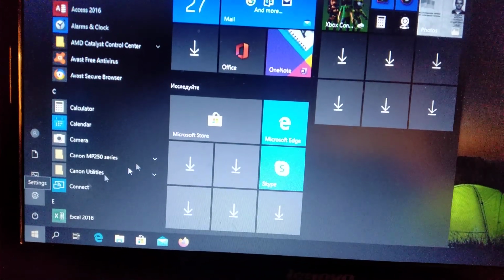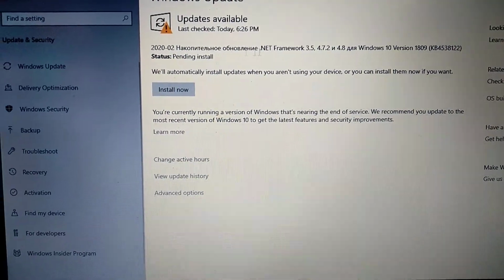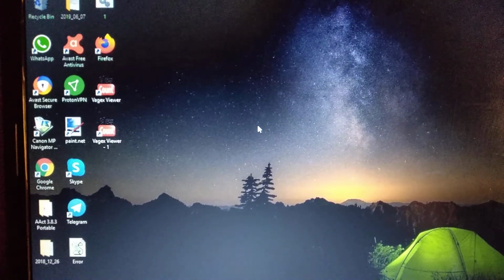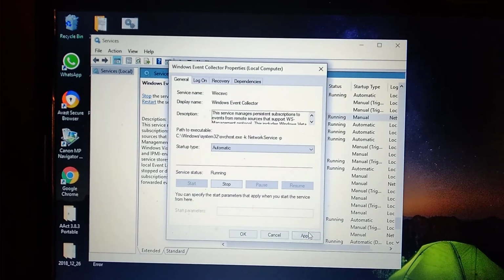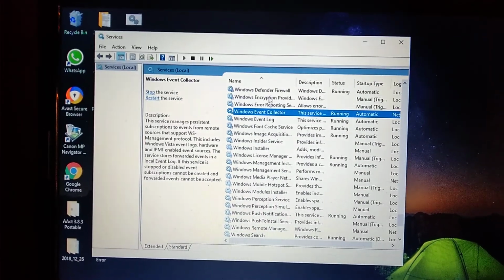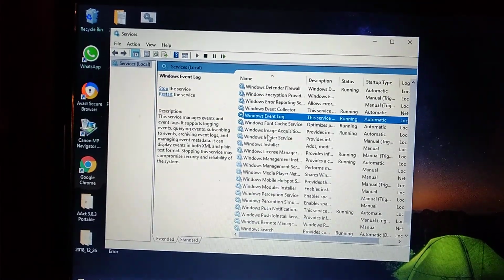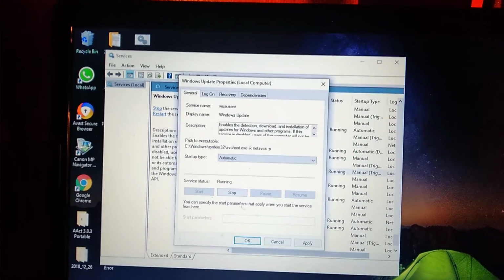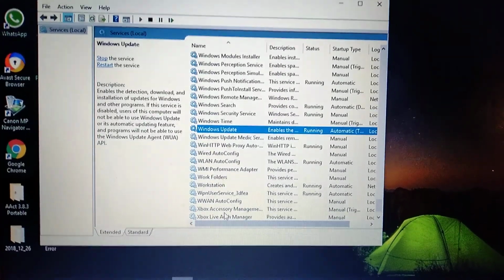How To Fix Windows Update Error 0x80070422 In Windows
If you don't know How To Fix Windows Update Error 0x80070422 In Windows, this video is for you.